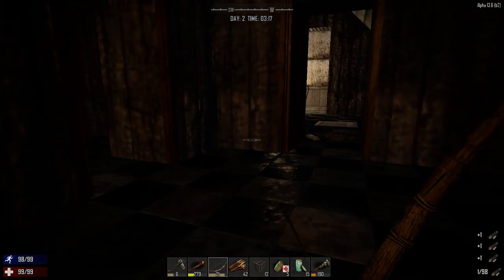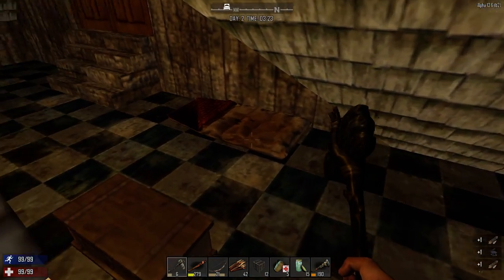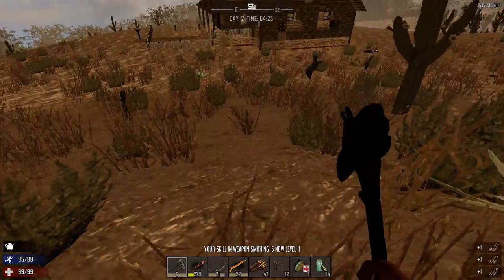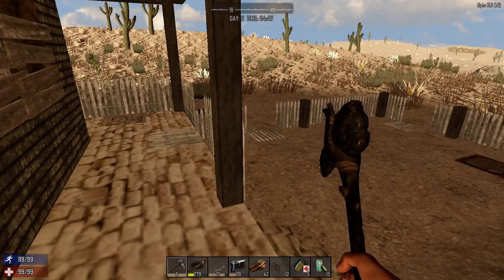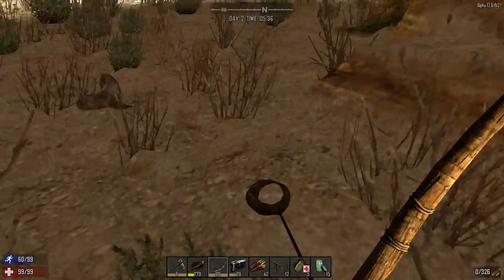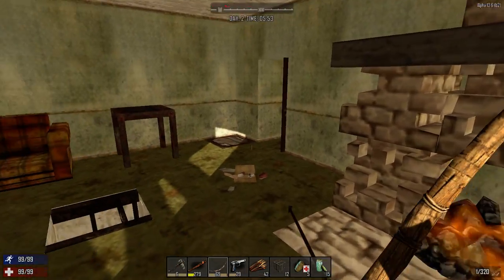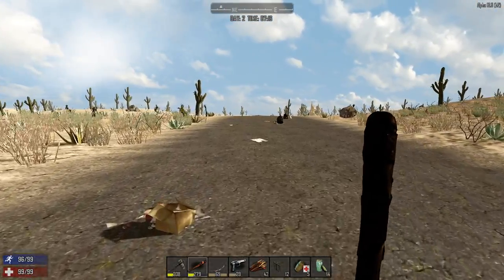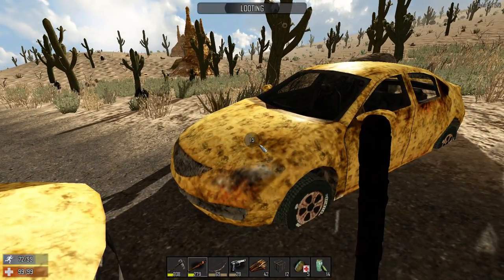7 Days To Die Alpha 13.6 Long days 4 Venturing out again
Hello fellow zombie hunters!
I have started a new game with the days set to 120 minutes with the hopes of being able to construct a good base and see how it holds up with the longer nights.
Let me know what you would like to see in up coming videos in the comment section below.